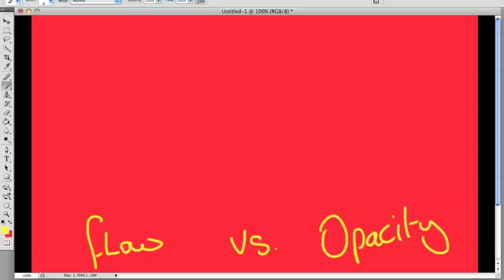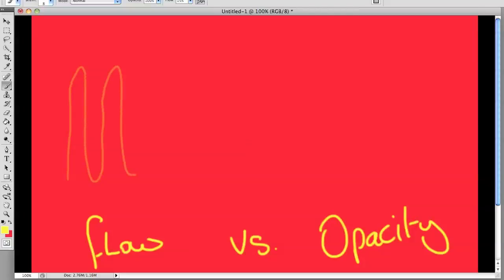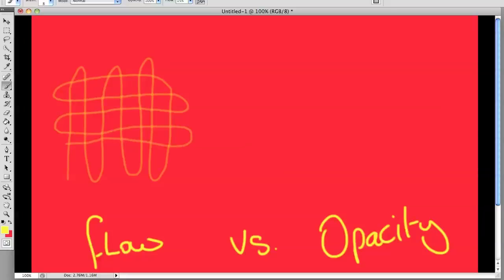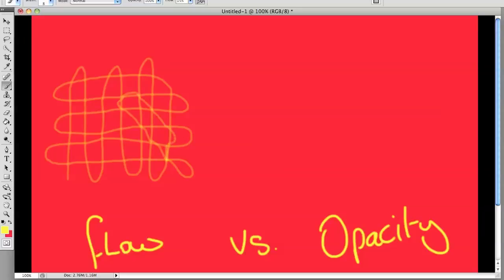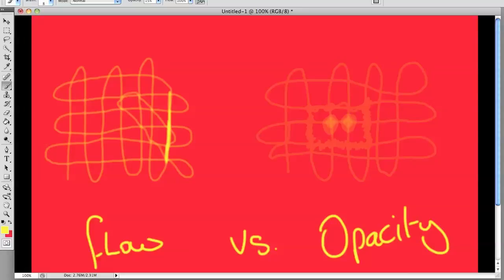Flow vs Opacity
This is a very quick video demonstration of why I prefer to adjust the Flow setting and leave Opacity at 100%

I hope it's pretty clear, if not fire away the questions!!

Sign up for the new blog at